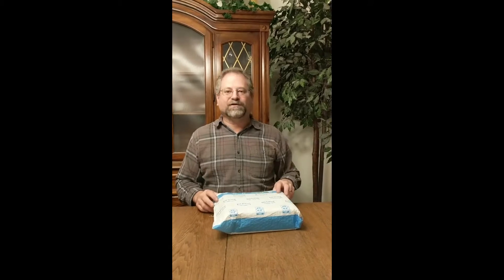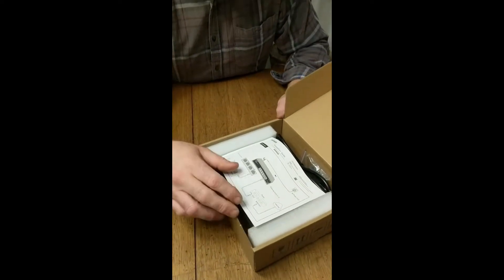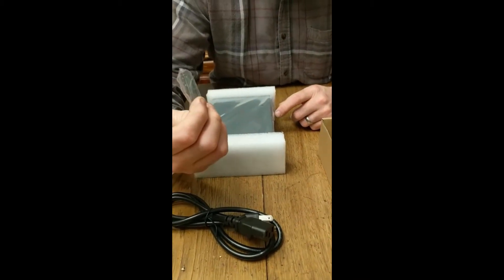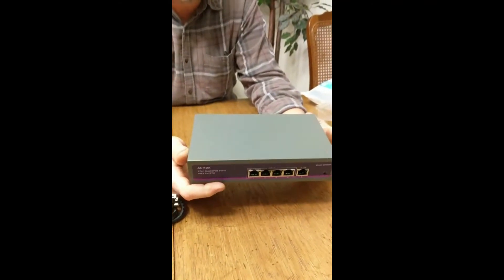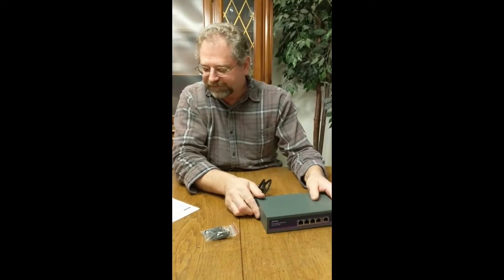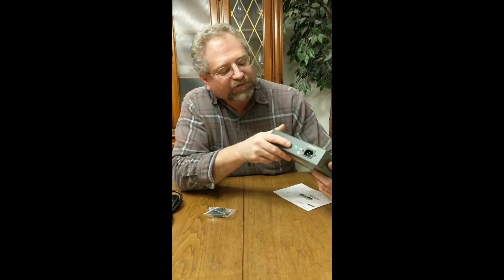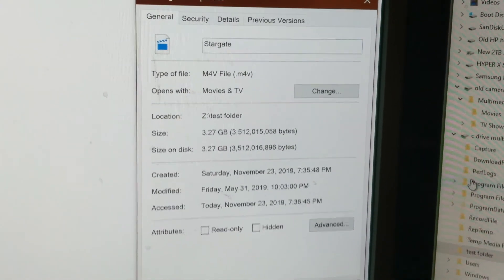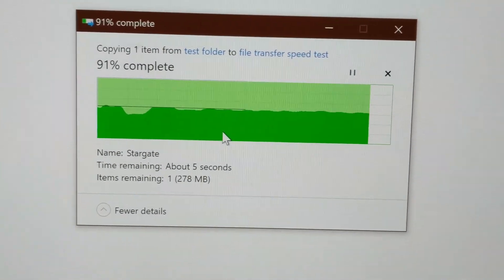Aumox 5 Port POE Switch SG305P Unboxing and Review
Unboxing, first impressions, and initial speed difference between a typical 10/100 Mb switch and this 1000Mb POE  switch.